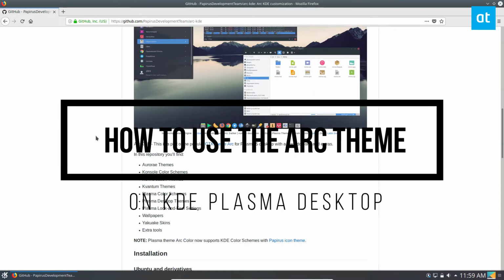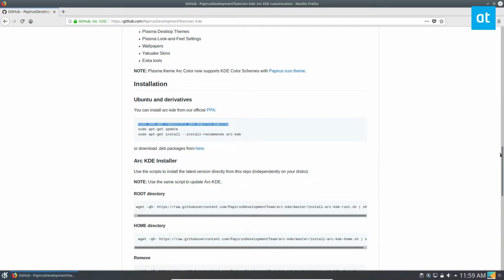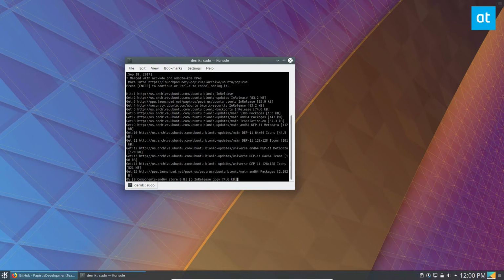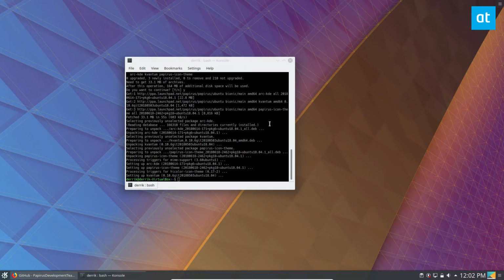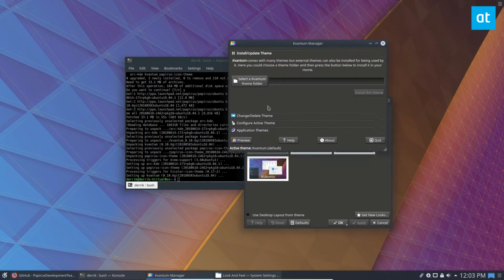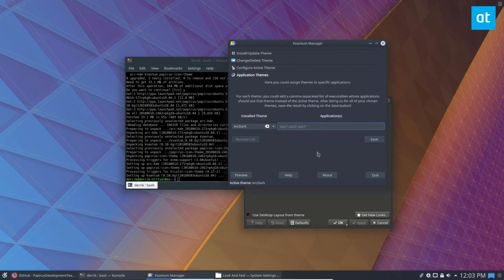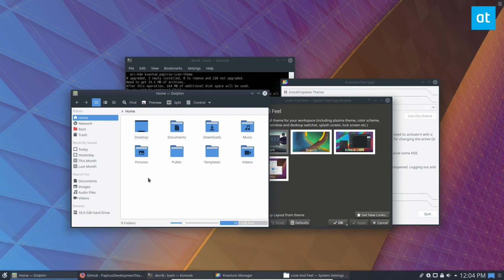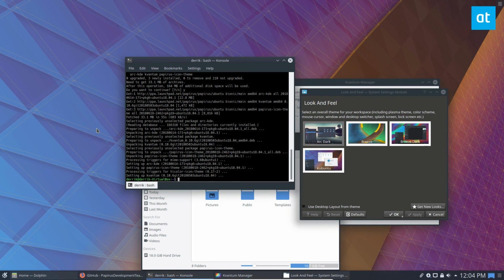How To Use The Arc Theme On KDE Plasma Desktop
Arc is a great GTK theme that many people love, but what if you’re a KDE Plasma user? As it turns out, KDE Plasma users can now enjoy Arc thanks to the Arc KDE project. In this article, we’ll go over how to install the Arc theme on KDE and enable it for use in the Plasma desktop.